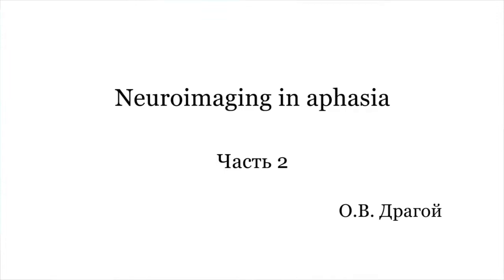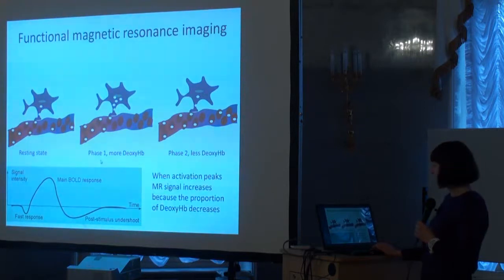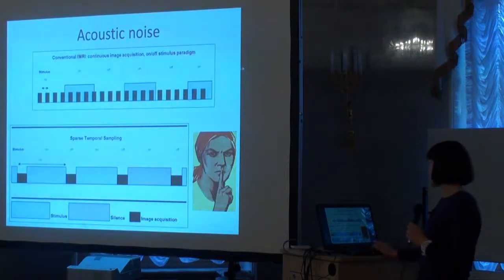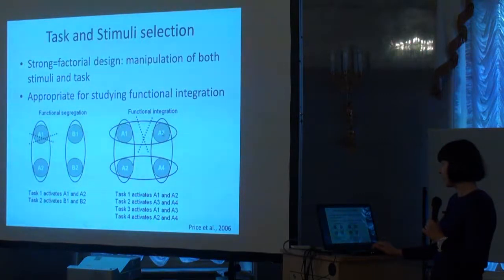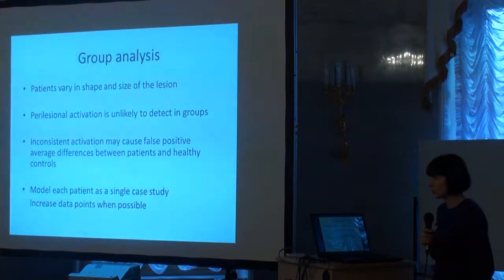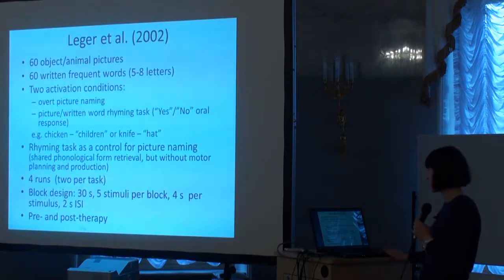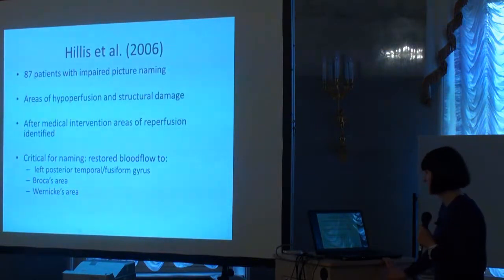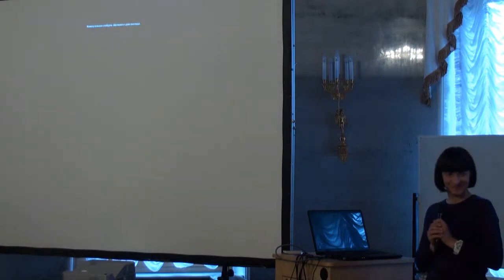Neuroimaging in aphasia, part 2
читает Ольга Драгой